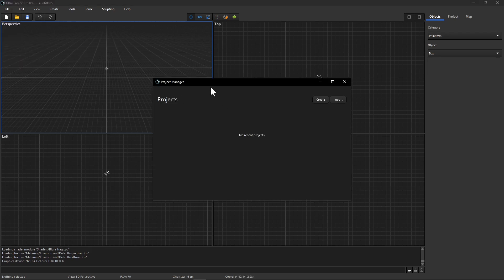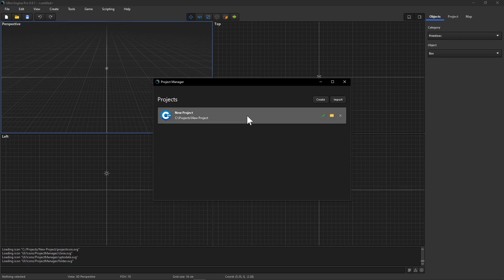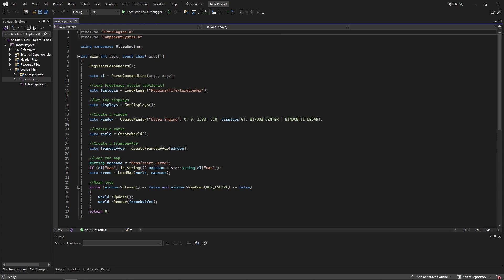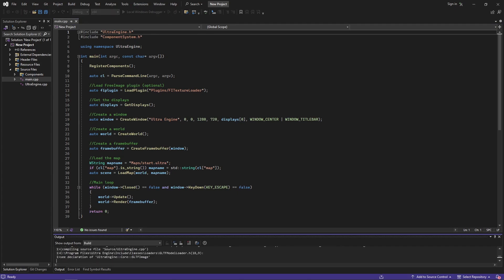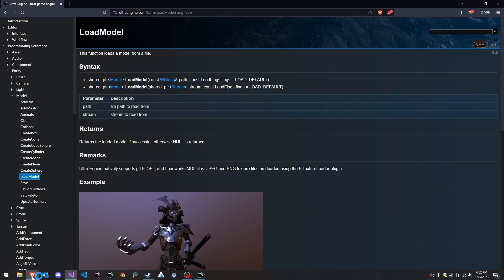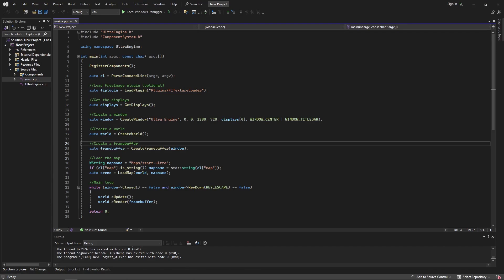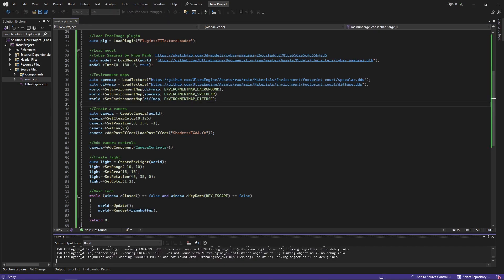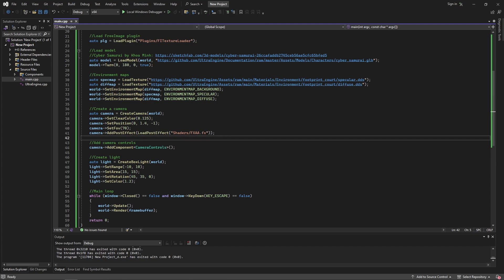Introduction to C++ and Ultra Engine with Visual Studio